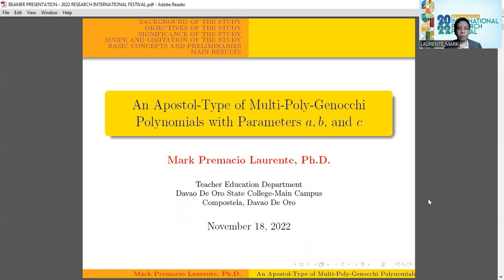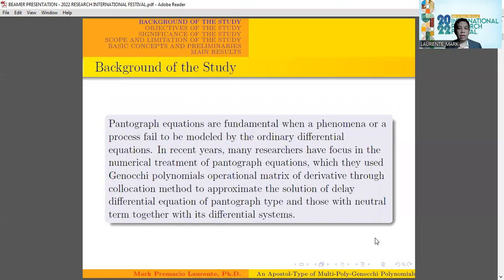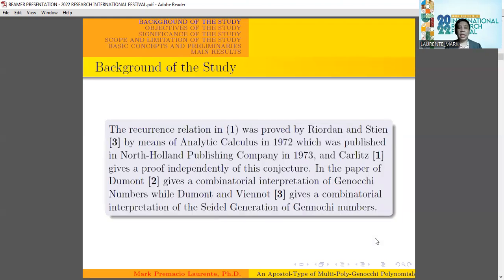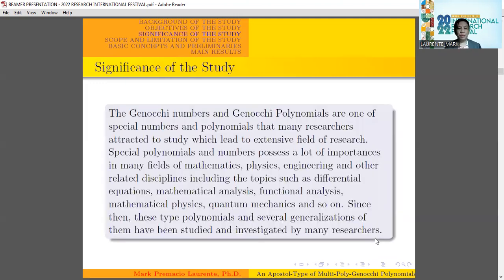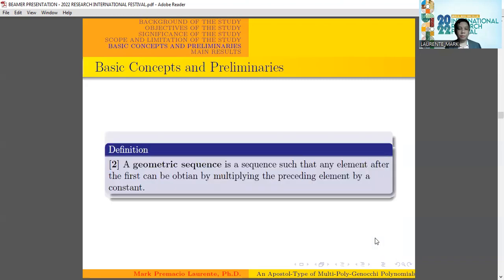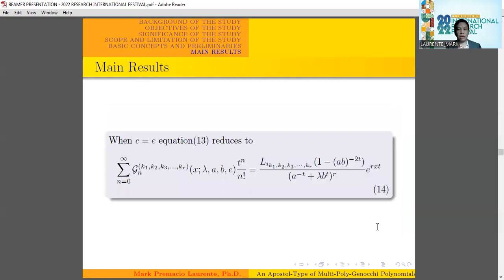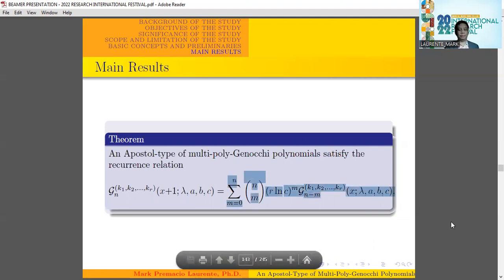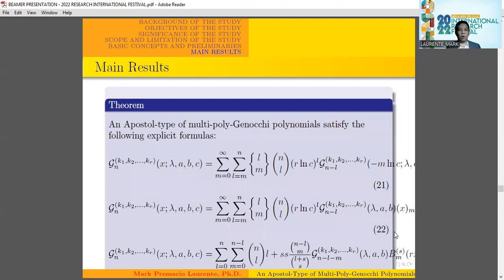An Apostol-Type of Multi-Poly-Genocchi Polynomials with Parameters a, b, and c.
Mark P. Laurente, Ph.D.
 AZ D. Ababa
Davao de Oro State College